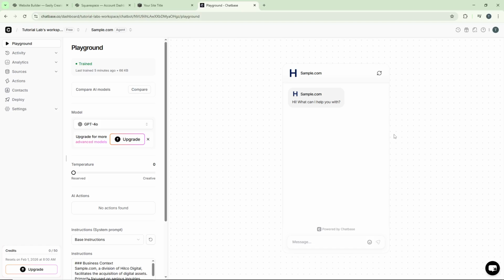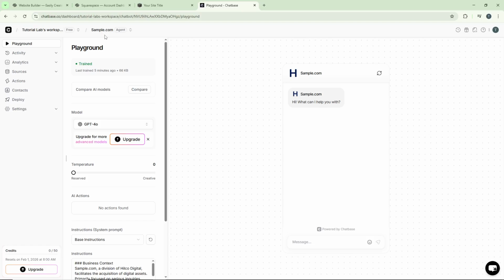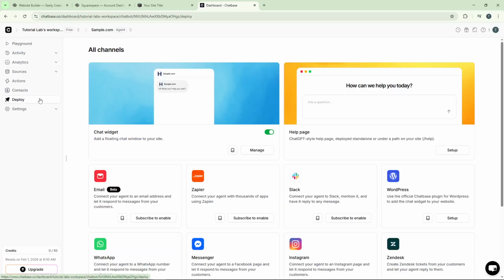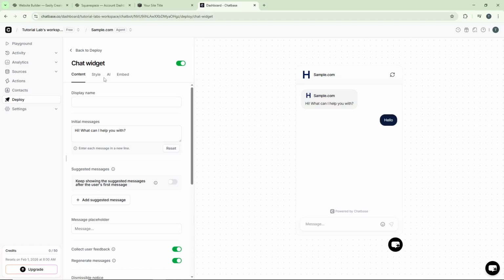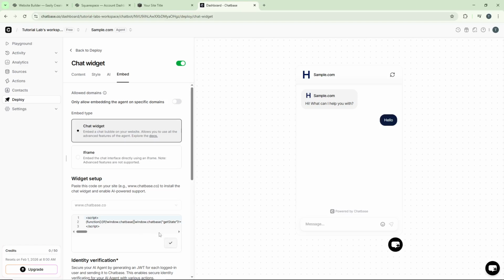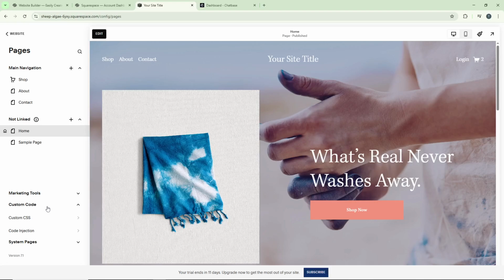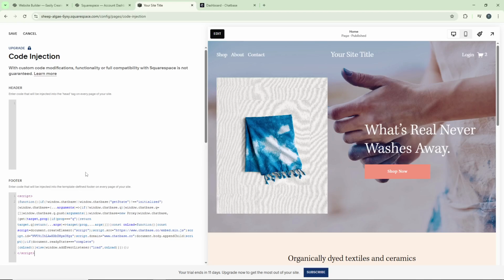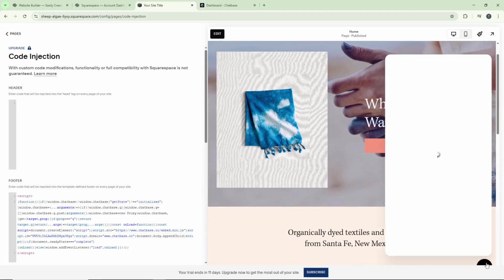How To Connect Squarespace To Chatbase (Tutorial 2026)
Along the way, you'll learn connect Squarespace to Chatbase easily, how to integrate Chatbase with Squarespace, setup Chatbase AI chatbot on Squarespace, link your Squarespace website to Chatbase, add Chatbase widget to Squarespace site, Squarespace Chatbase integration tutorial, enable AI chatbot on Squarespace using Chatbase, step by step Squarespace Chatbase setup, configure Chatbase with Squarespace website, Squarespace Chatbase connection guide, install Chatbase on Squarespace platform, get Chatbase working on Squarespace site